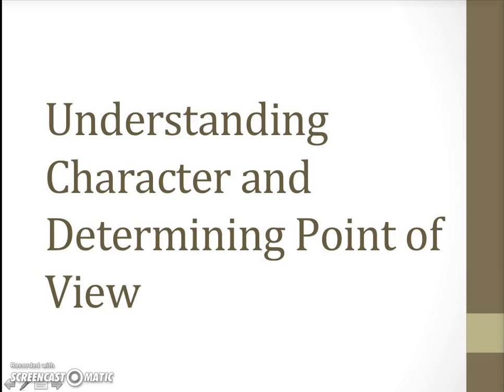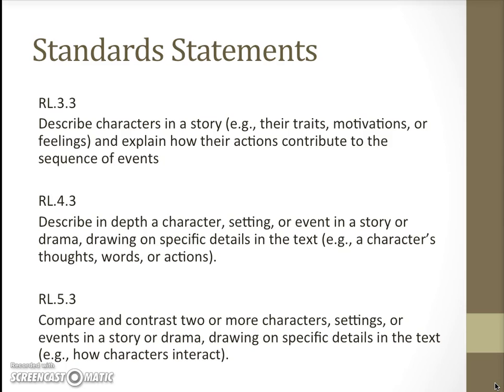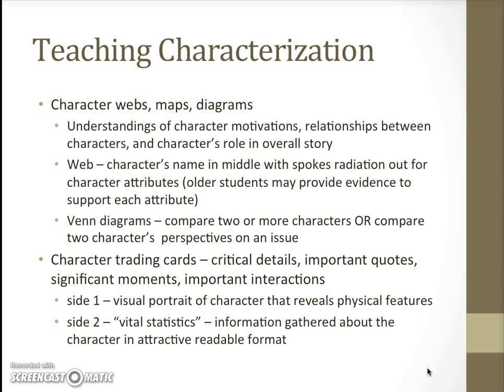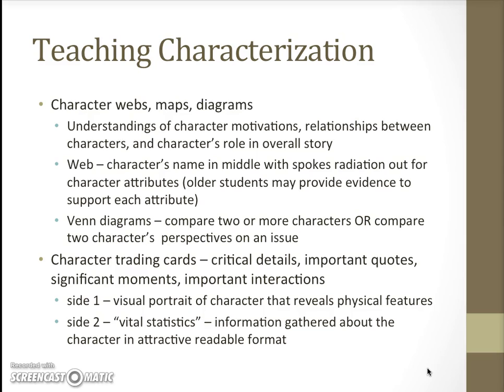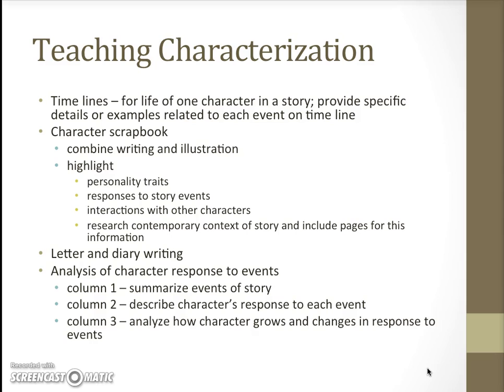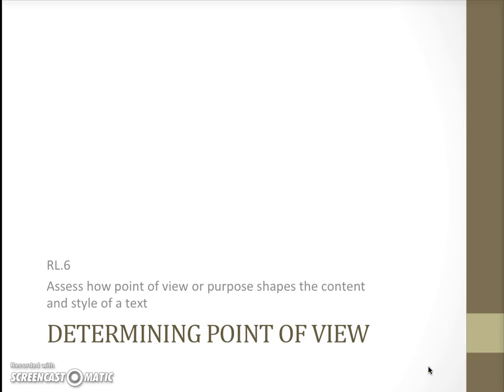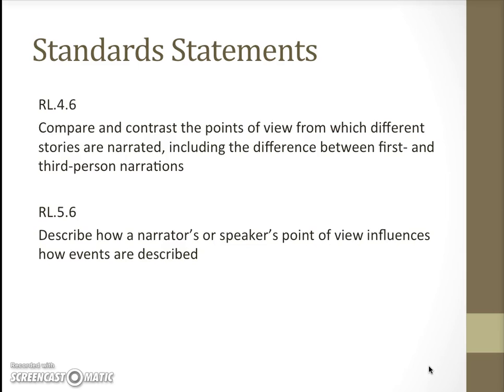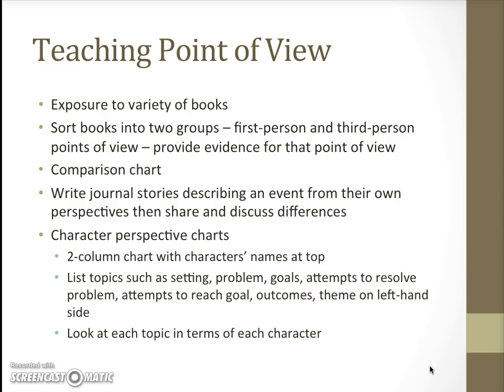character and point of view